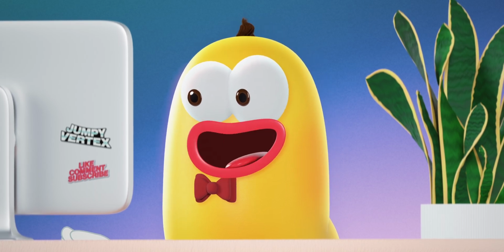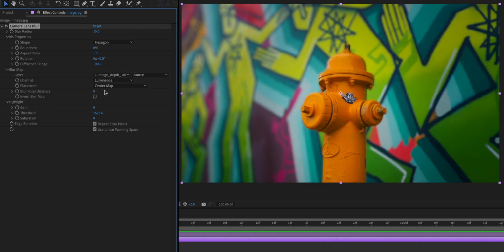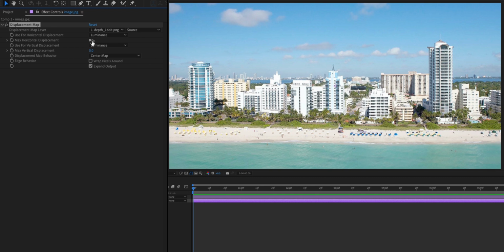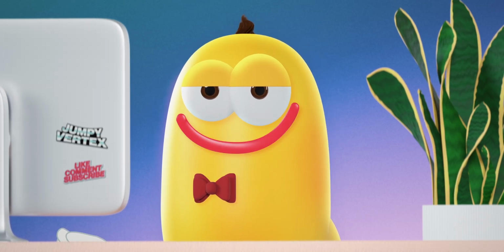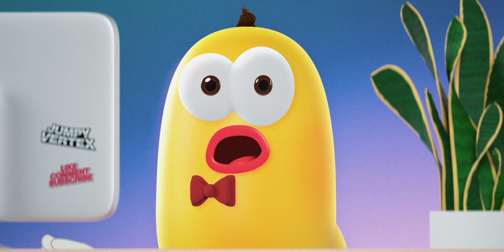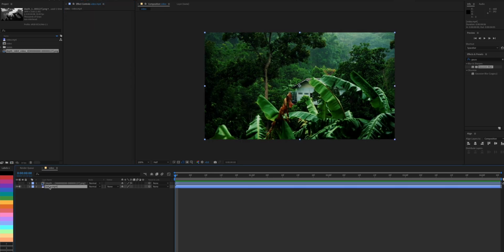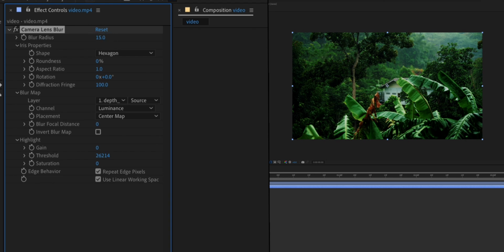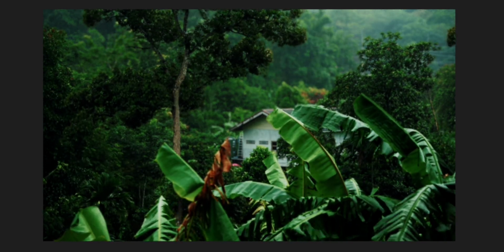Use AI to Create Depth Maps | After Effects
You might have heard of depth maps... but have you used them in your projects? This episode takes a look at what depth maps are and a few cool things we can do with them- aaand best of all generate them easily with AI!

If you followed this video don't forget to tag me on Instagram @jumpyvertex, I'd love to see your creations!

Credit in order of content appearance,